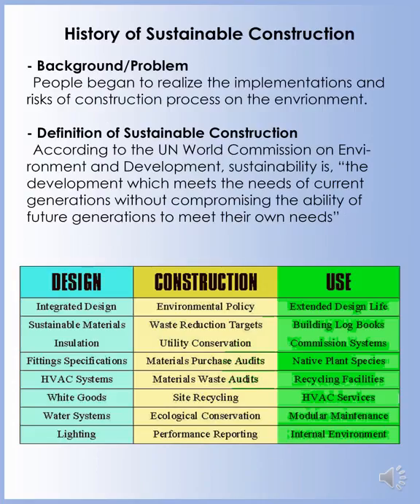CEE 422 Kim Gene PPT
uiuc cee 422 construction cost analysis spring 2016
Synergy between VE and SC